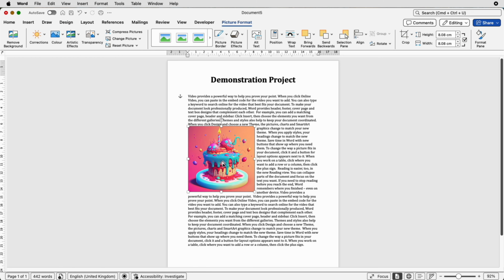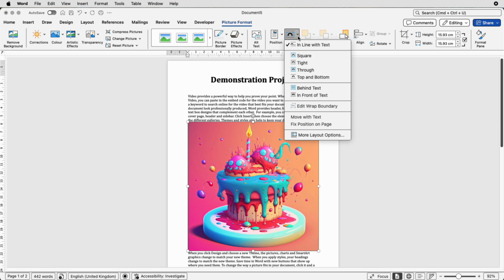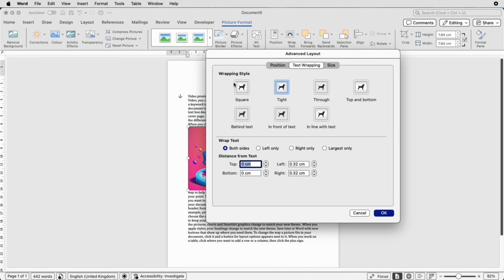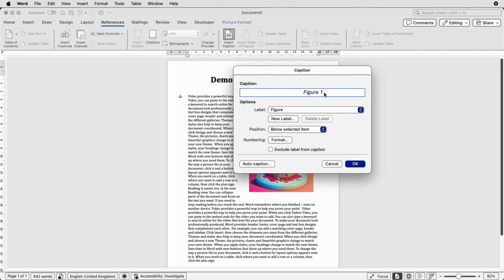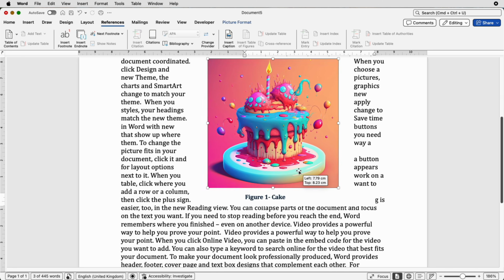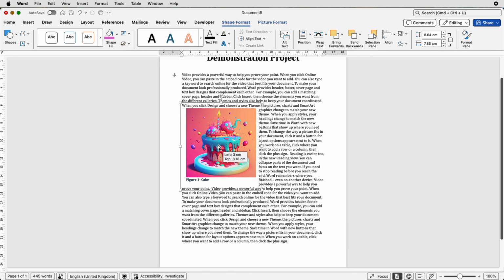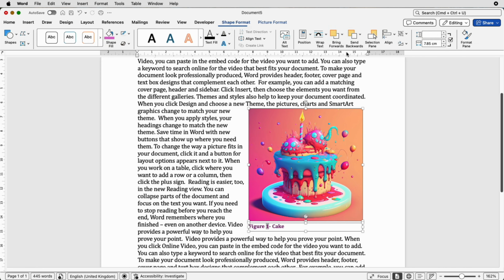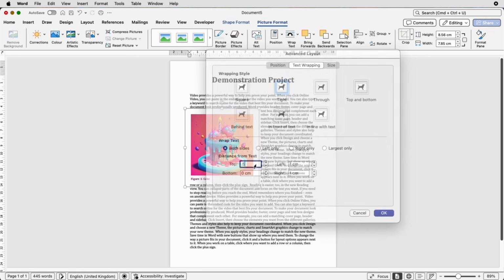How to Customize Text Margins Around Images in Word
Struggling to get your text to wrap neatly around an image or shape in Microsoft Word? In this quick tutorial, I’ll show you exactly how to customize text margins around photos, graphics, icons, and shapes so your documents look clean, professional, and perfectly aligned.

In this video, you’ll learn how to:
✅ Adjust text wrapping options in Word
✅ Add and customize internal margins around images and shapes
✅ Insert captions and group with the images
✅ Create polished layouts for reports, worksheets, newsletters, and more
Perfect for beginners, students, teachers, and anyone wanting to upgrade their Word formatting skills!